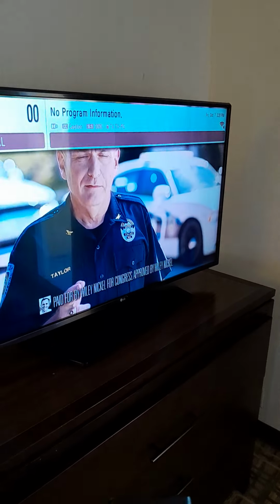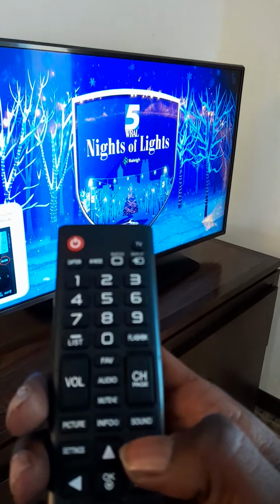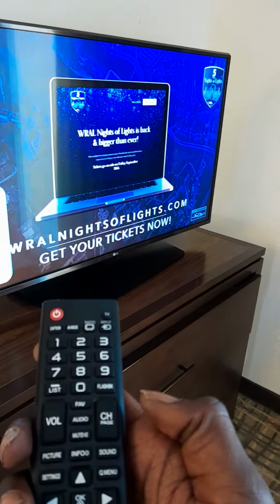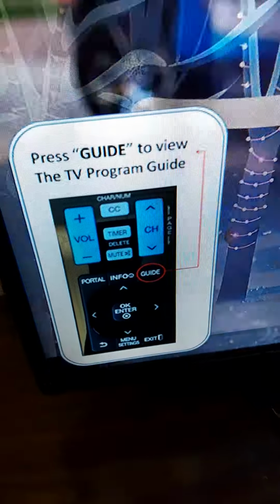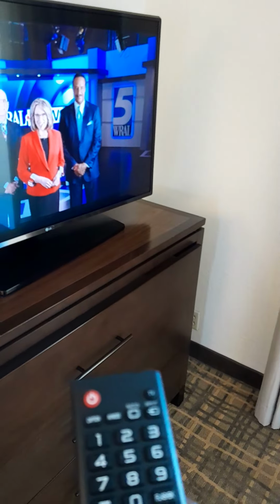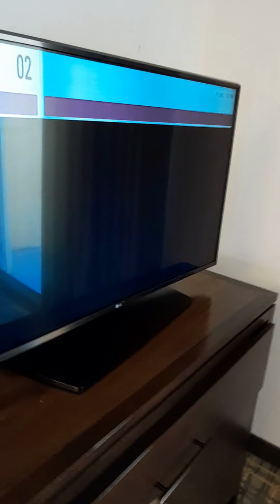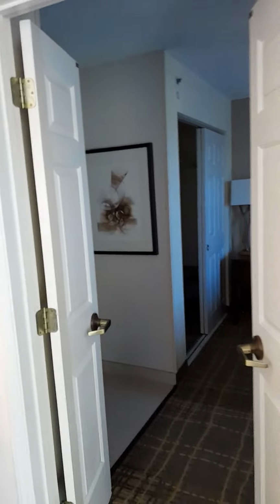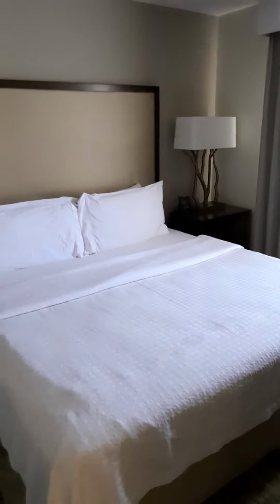Homewood Suites Crabtree 2a of 2b